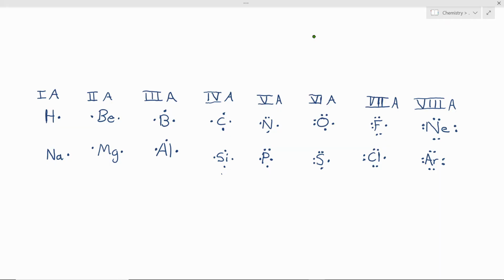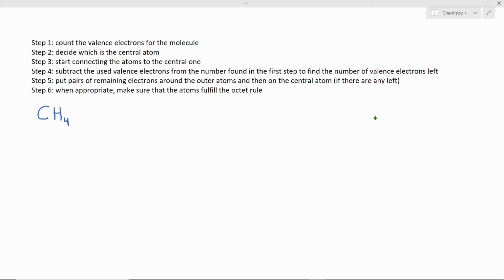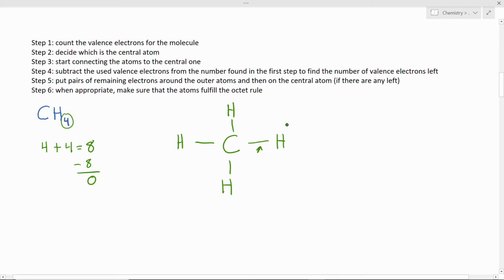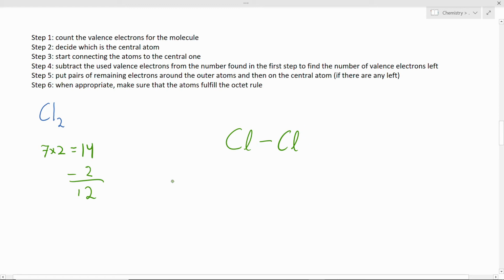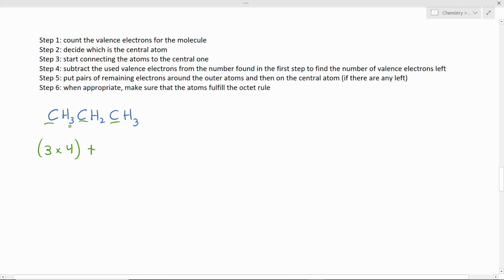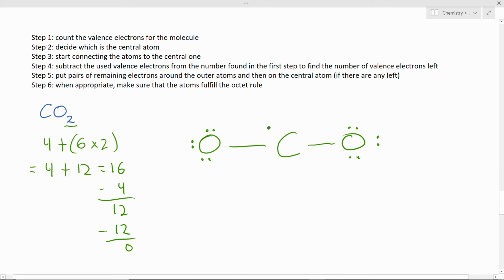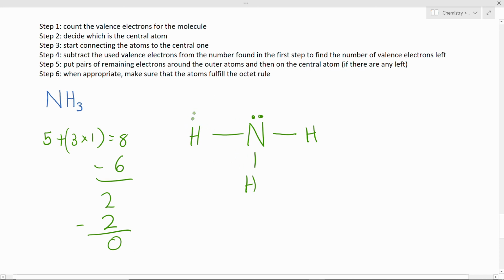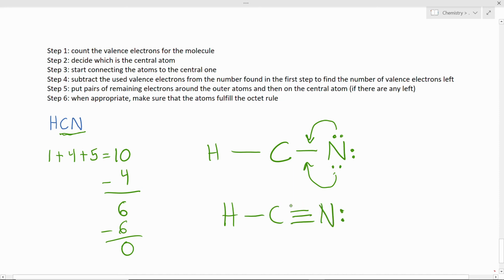How to Draw Lewis Structures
This is an overview of how to draw Lewis dot structures in chemistry. Included are instructions on how and when to draw double and triple bonds. Besides some background information, there are 8 practice problems. Try to do them on your own before watching the explanation. Below are links to supplies, and a timeline for this video.

►Timeline
0:00 Introduction
2:44 Steps to draw Lewis structures
4:29 Example 1-Lewis structure of CH4 or methane
6:34 Example 2-Lewis structure of HF, hydrogen fluoride
8:10 Example 3-Lewis structure of Cl2, diatomic chlorine
9:26 Example 4-Lewis structure of BF3, boron trifluoride
11:36 Example 5-Lewis structure of C3H8, propane
13:34 Example 6-Lewis structure of CO2, carbon dioxide
16:05 Example 7-Lewis structure of NH3, ammonia or nitrogen trihydride
18:06 Example 8-Lewis structure of HCN, hydrogen cyanide